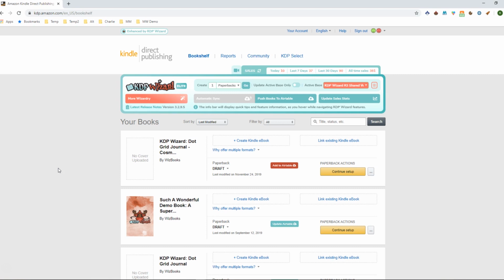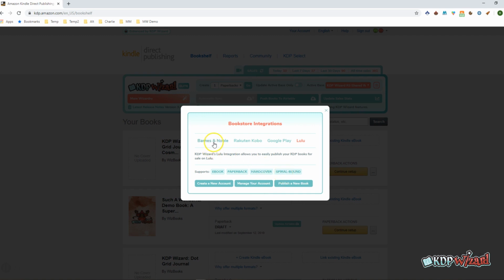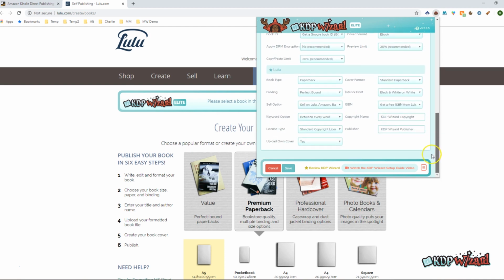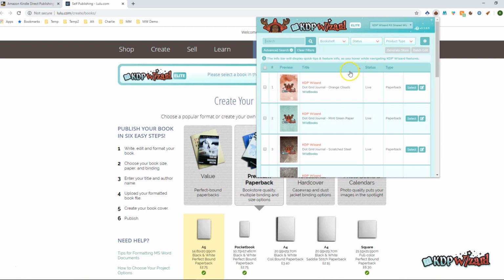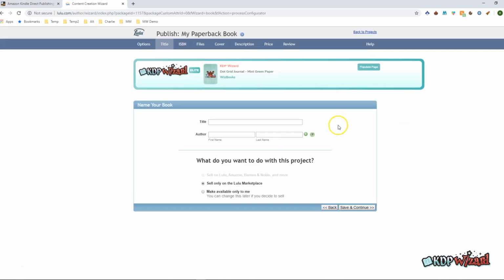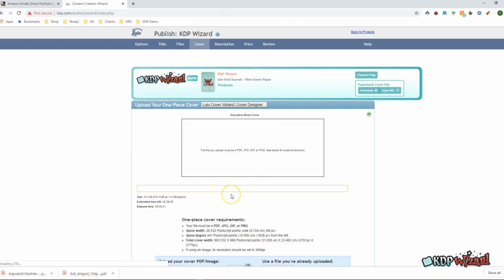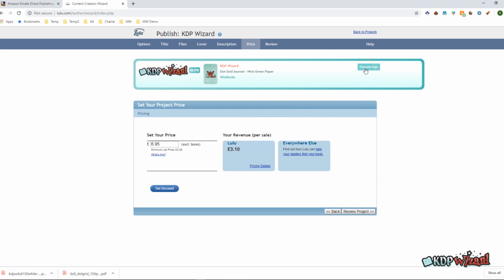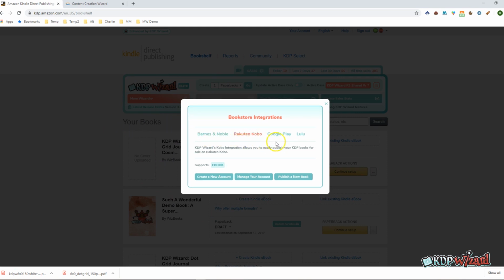KDP Wizard - Announcing the Lulu Integration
Now you can push your KDP books to Lulu's products easily, including their Spiral bound books